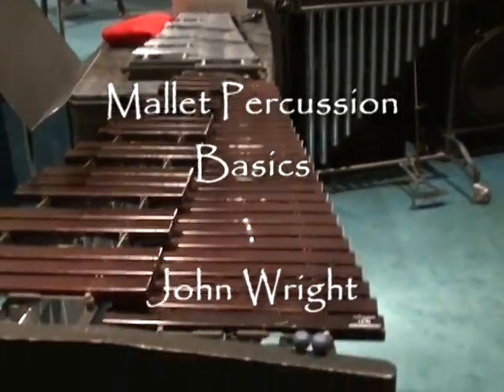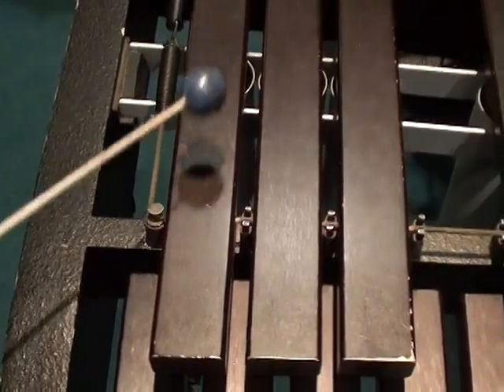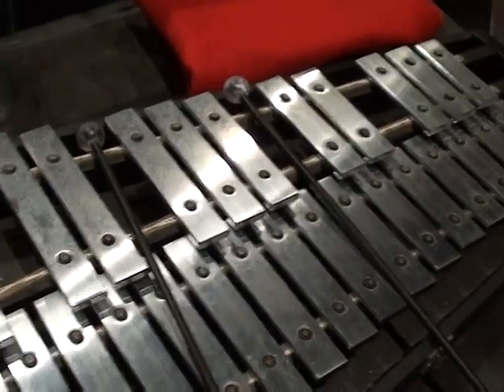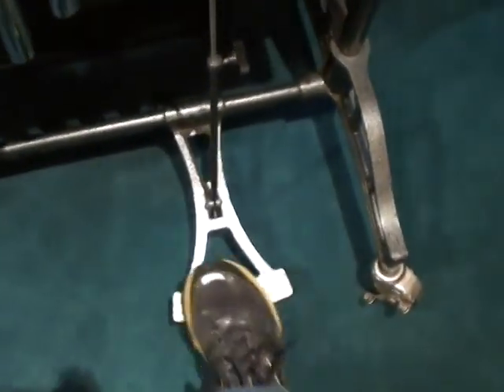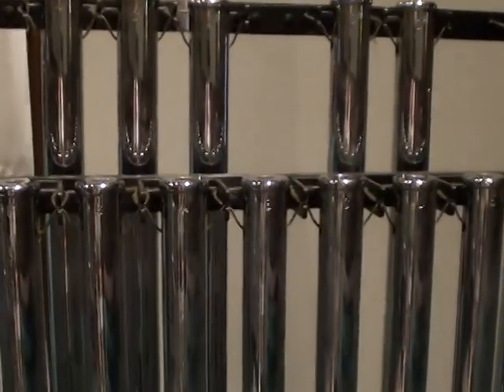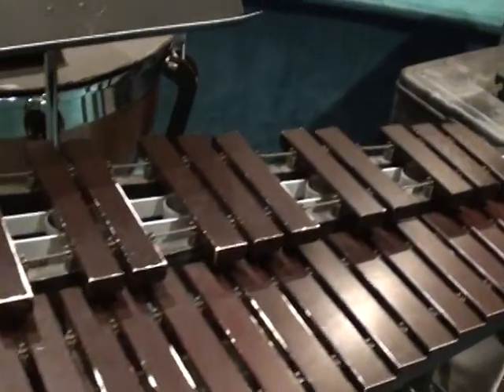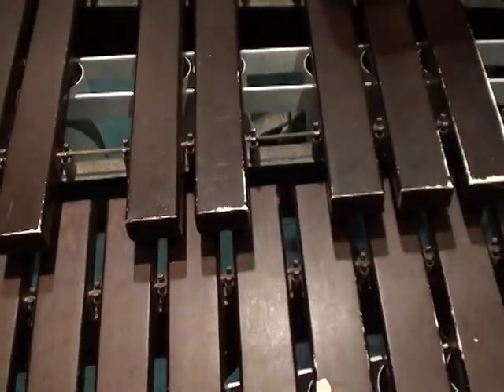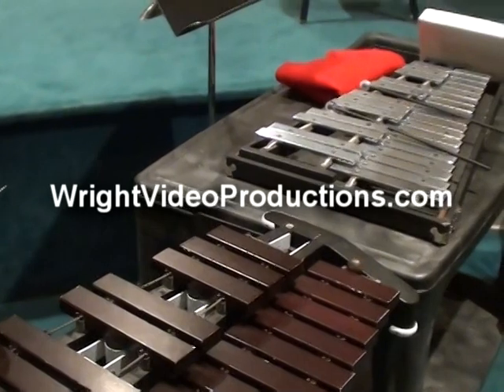Mallet Percussion Basics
Mr. Wright from WrightVideoProductions.com demonstrates the proper playing technique for the Xylophone, Bells and Chimes.